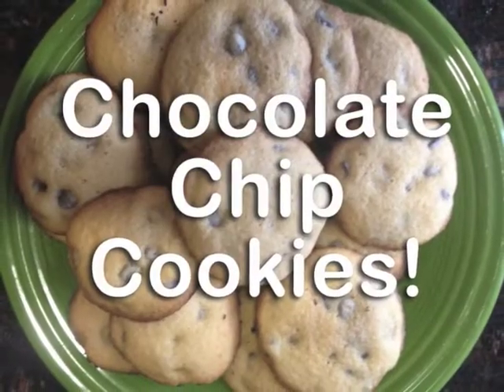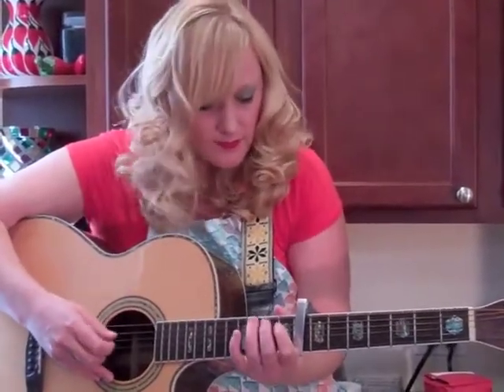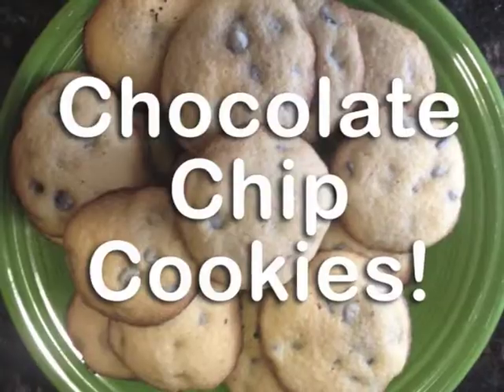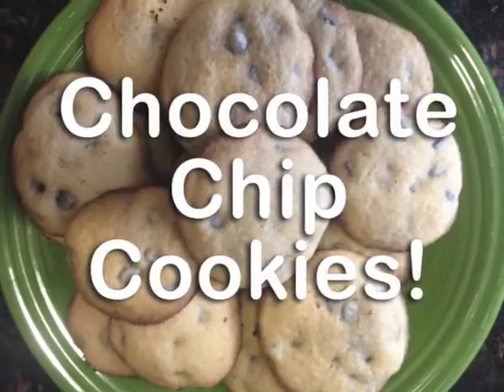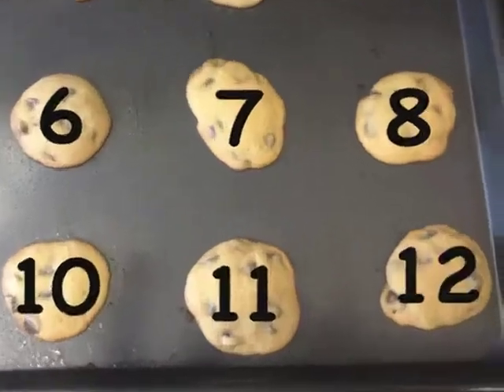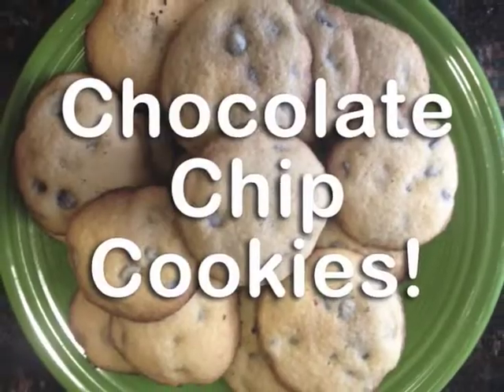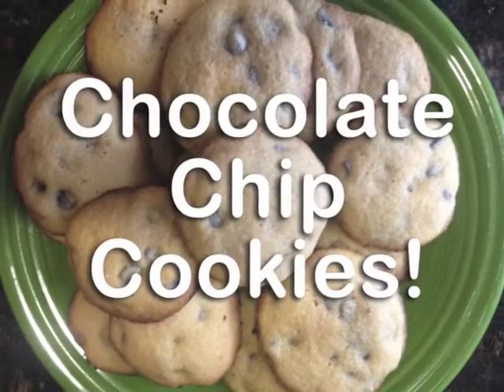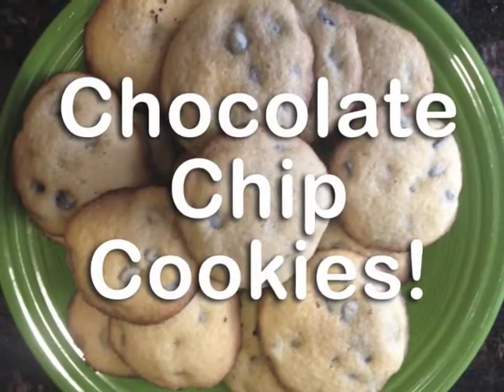"Chocolate Chip Cookies" music video by Super Stolie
Super Stolie bakes a batch of cookies!  Join her as you sing-along to "Chocolate Chip Cookies," a song from her brand new children's album, 'Press Play!'